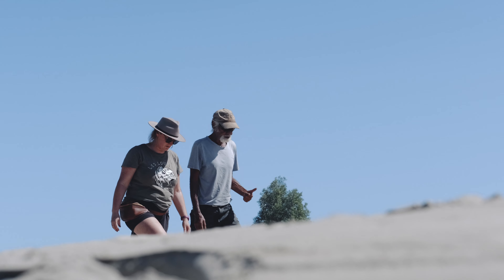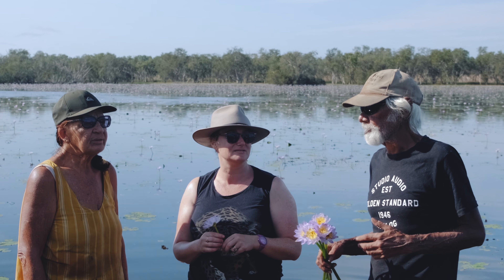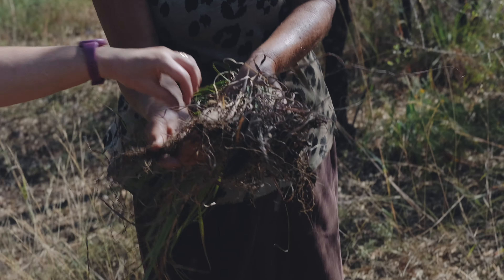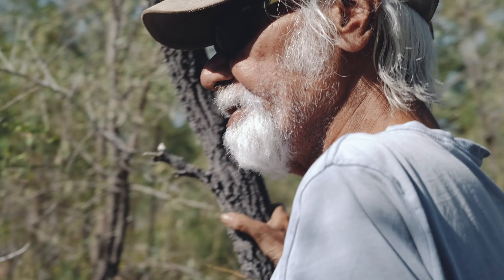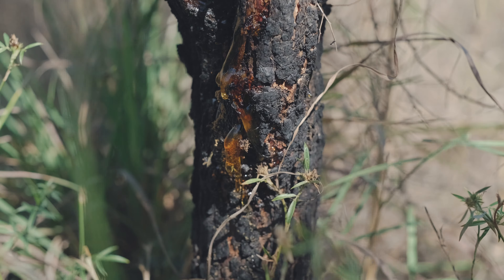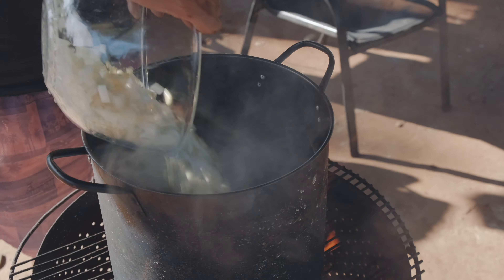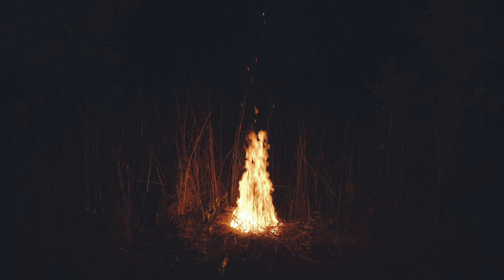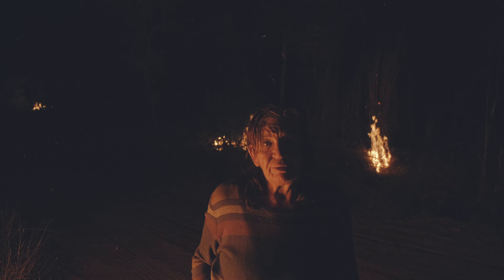Connection to Country with Elder Bruno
Aboriginal Country tour with Elder Bruno and Kakadu Plum Co. founder Tahlia. UNDERSTANDING CONNECTION TO COUNTRY
👣 Aboriginal and Torres Strait Islander people's relationship to the land is inextricably tied to their cultural land care.
👣 First People's have a deep, abiding love for their land that is as profound as their love for family and community.
Elder Bruni and his partner Marion share their cultural knowledge about Country and native bush foods including Jilungin and Kakadu Plum.

❤️️ Please share your reflections in the comments to inspire others,